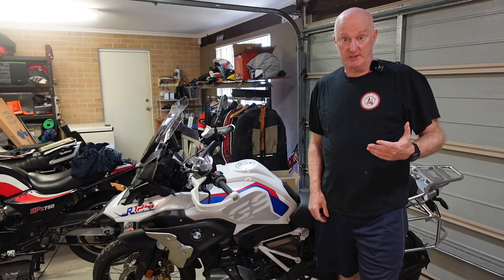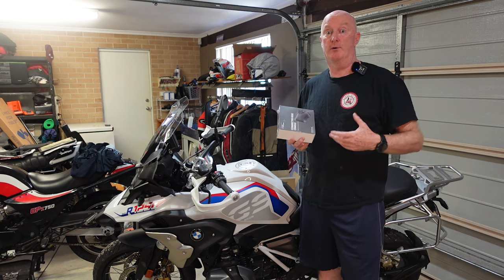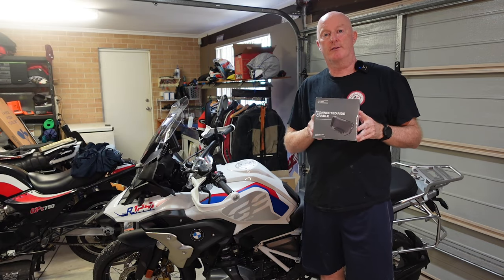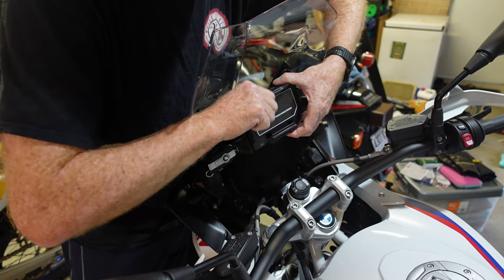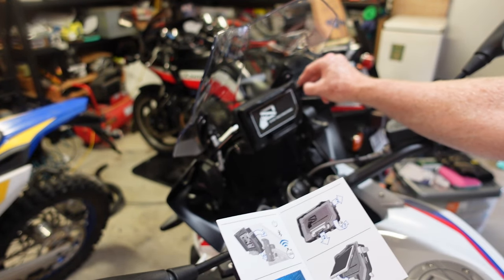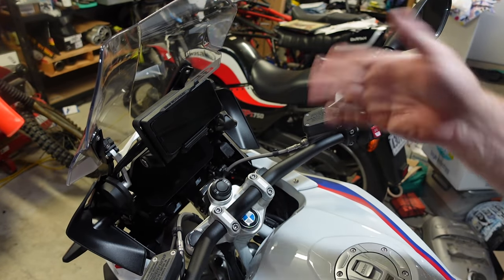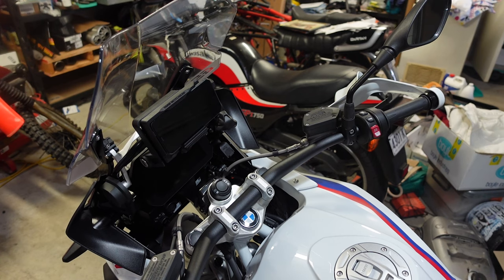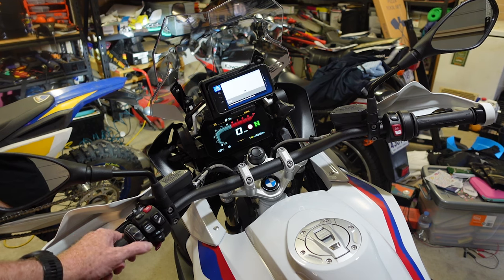BMW Connected Ride Cradle Review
I purchase BMW's Connected Ride Cradle . Isfor my GS1250. Is it worth it? Or are there better options?

West Hoxton
NSW, Australia,2171